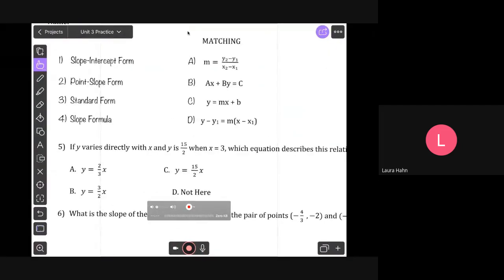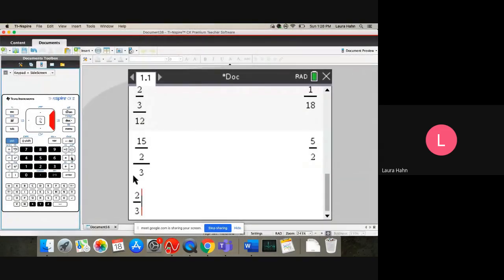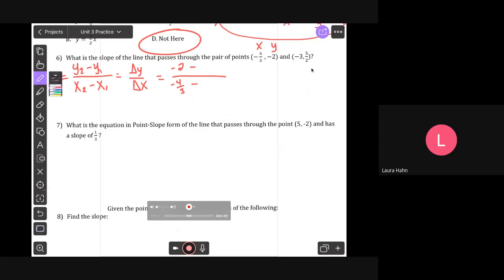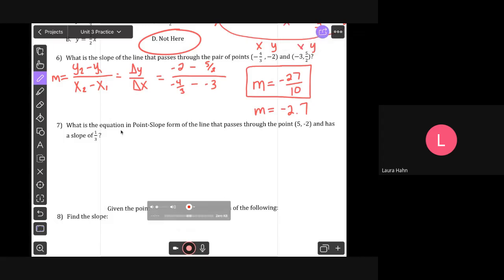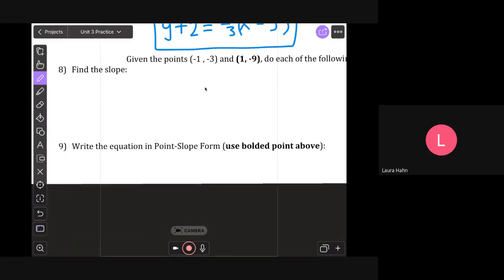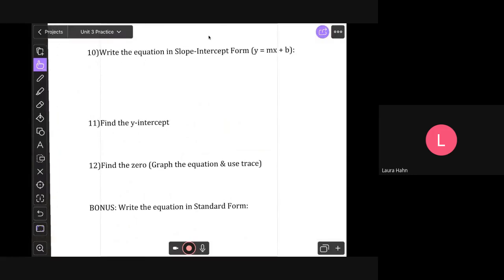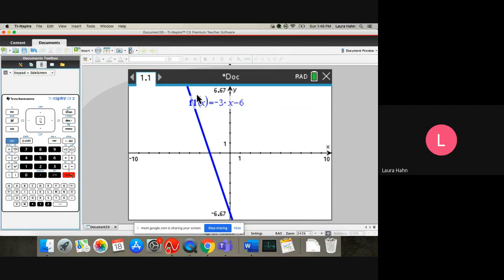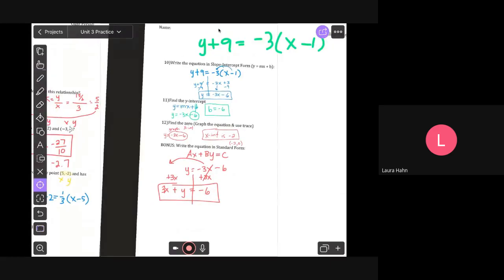Unit 3 Practice